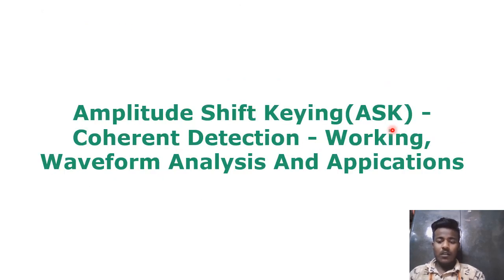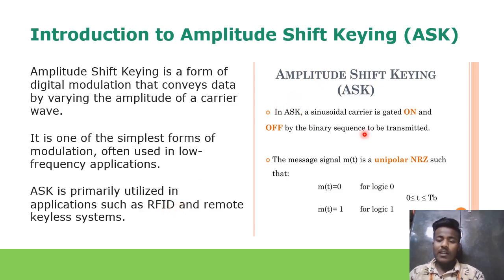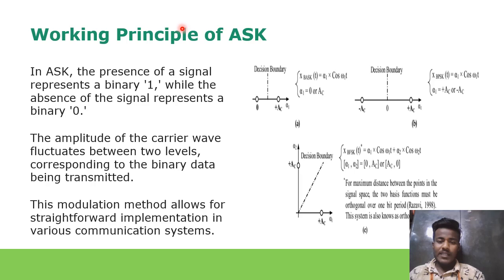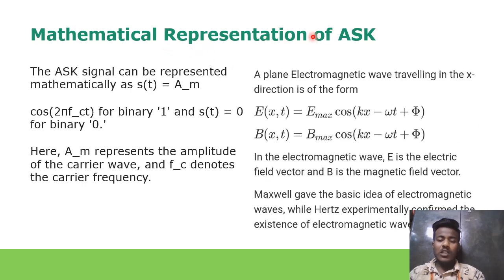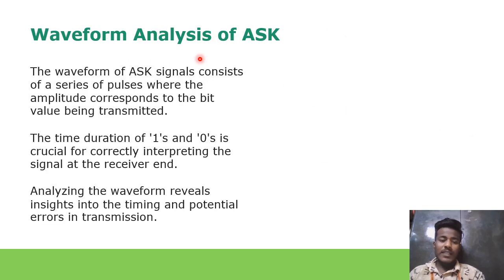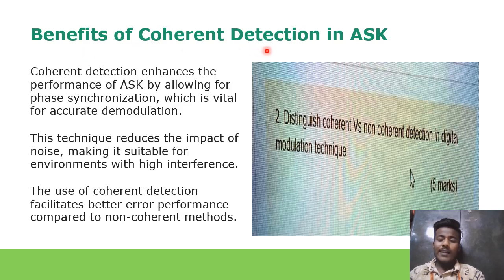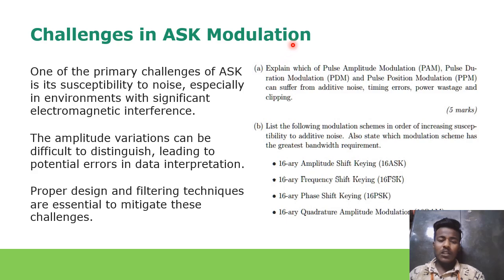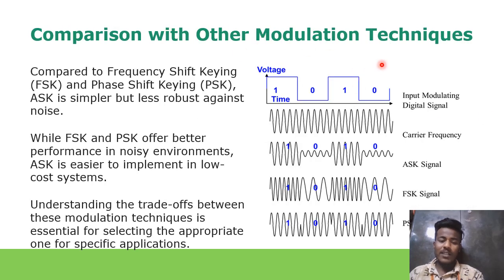March 31, 2025